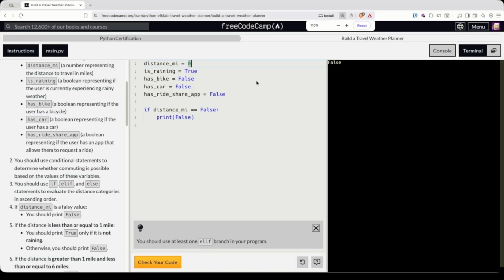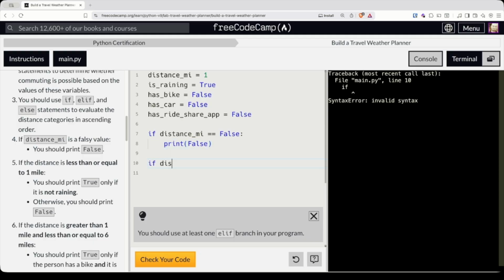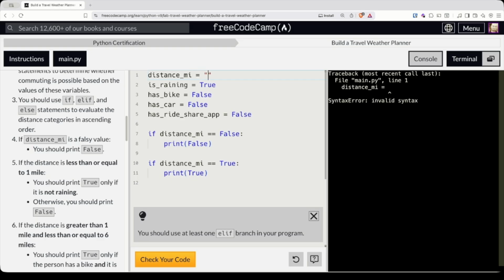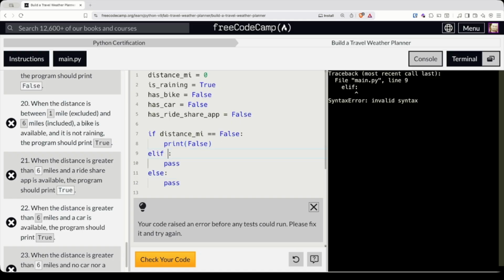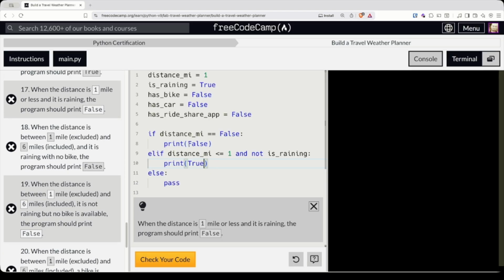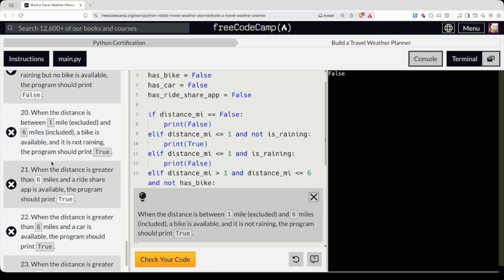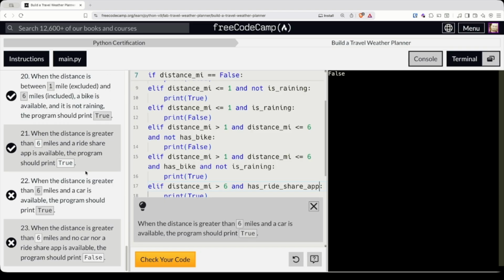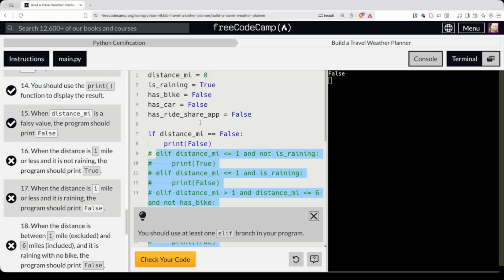Free Code Camp Python Certification - Falsy Values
Build a Travel Weather Planner has a test relating to falsy values the tripped a number of people up. I am going to go over that test and complete the entire project for good measure.